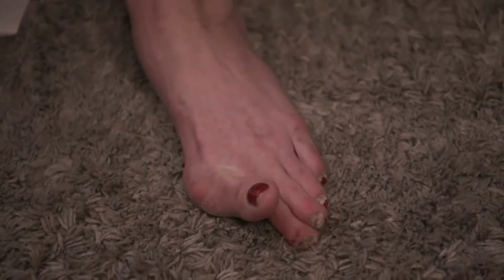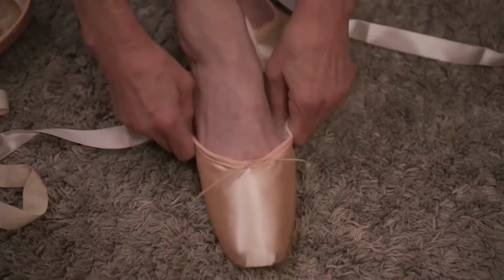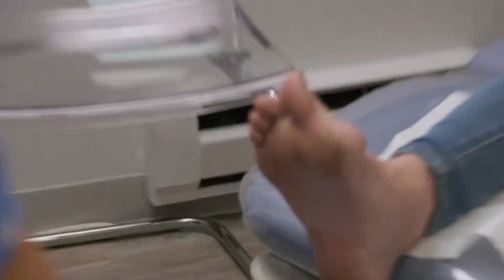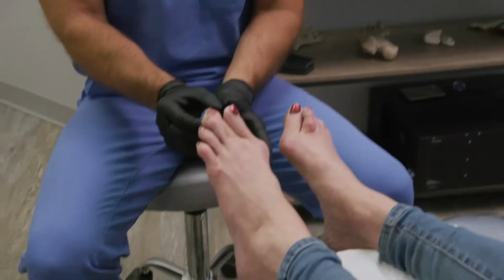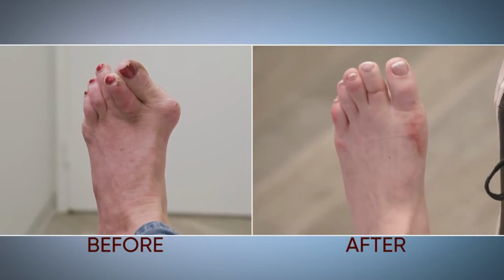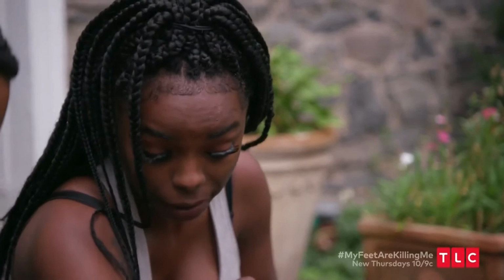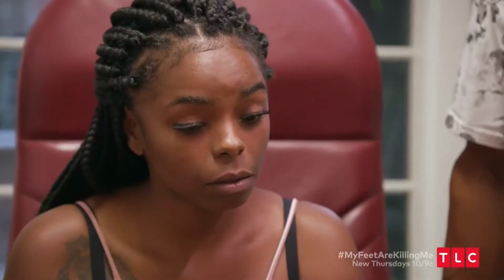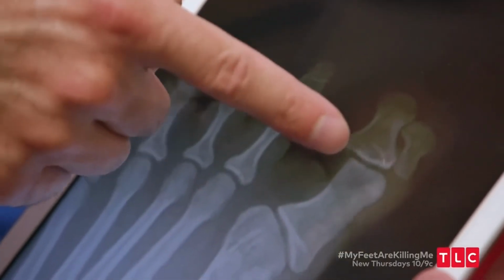Most COMMON Feet Problems on My Feet Are Killing Me… EXPLAINED! (Part 2)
Today we're looking at the most COMMON Feet Problems on My Feet Are Killing Me… EXPLAINED! (Part 2)

ALSO, turn our post notifications on as well!!